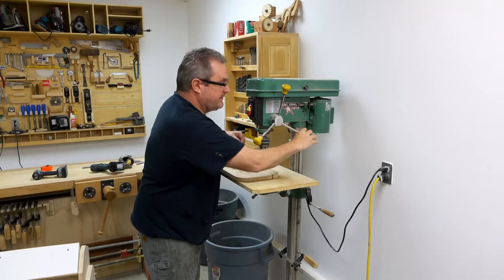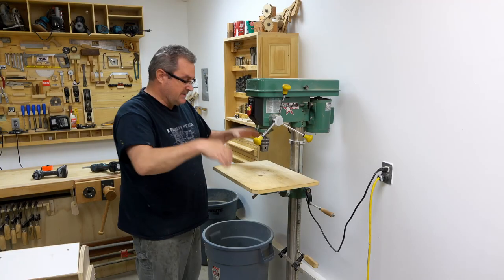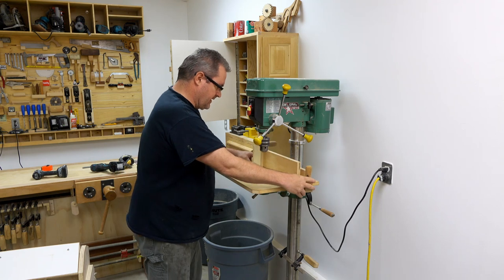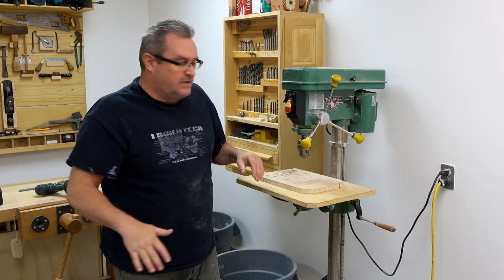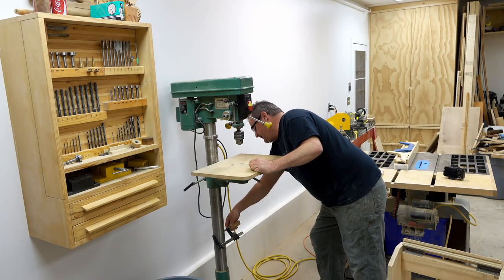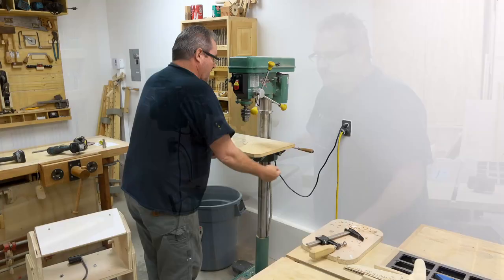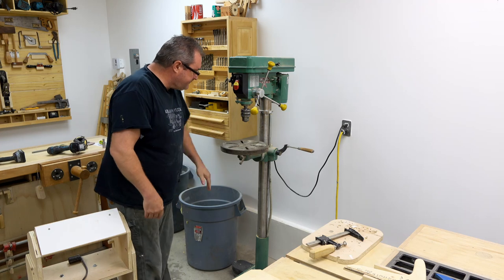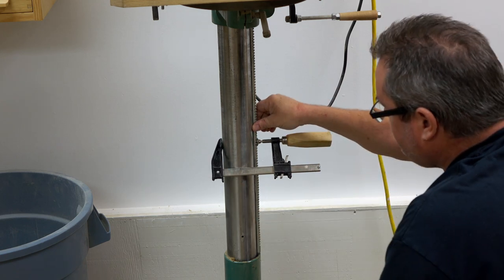Why I Use A Drill Press Table